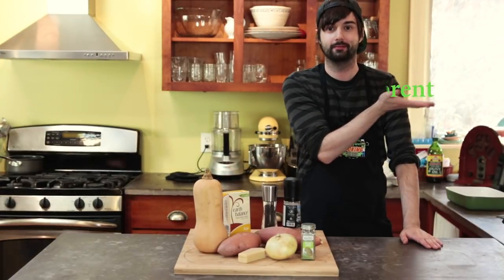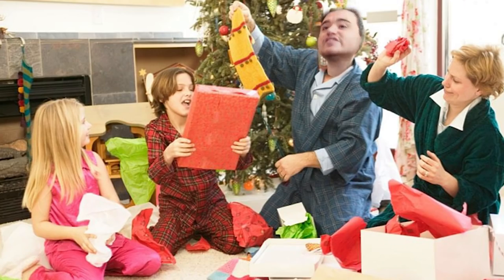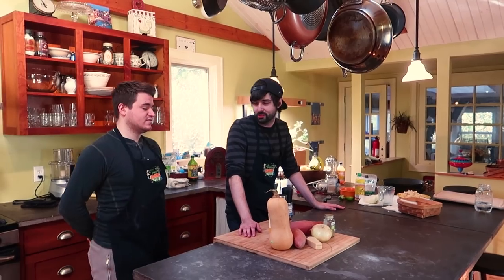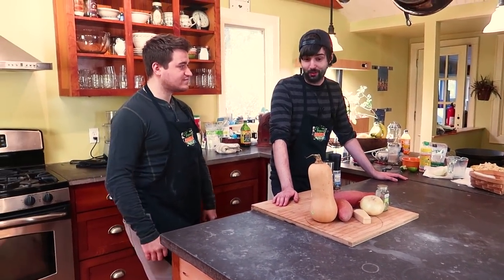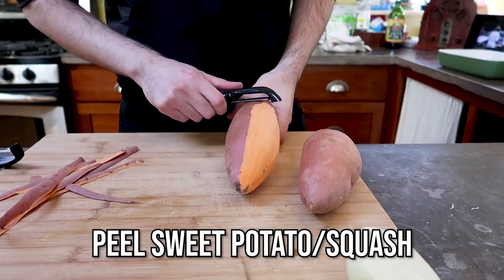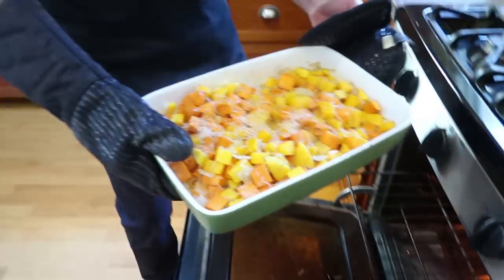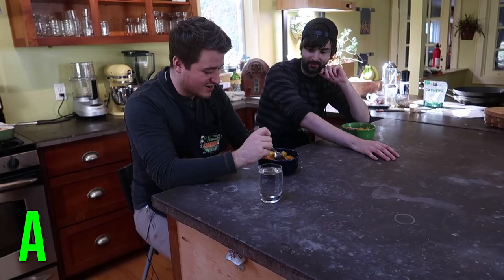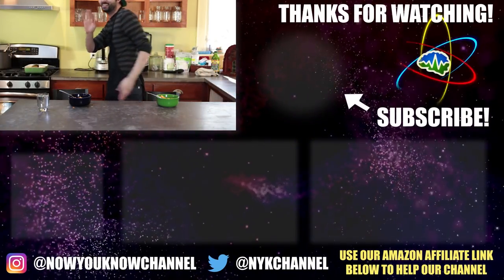Thanksgiving Harvest Casserole - Vegan Cooking w/ Bobby & Brent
On today's episode of Vegan Cooking w/ Bobby & Brent, we show you how to make this Harvest Casserole for your Thanksgiving Dinner!

Ingredients:
Sweet Potatoes
Butternut Squash
Onions
Rosemary
Butter
Vegan Parmesan Cheese
Salt & Pepper